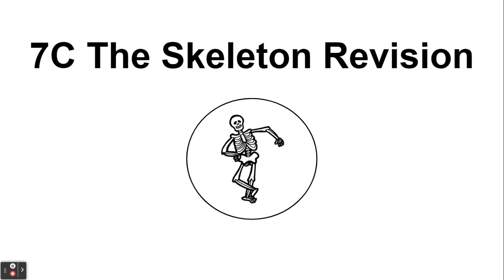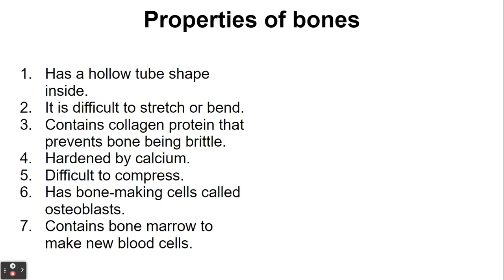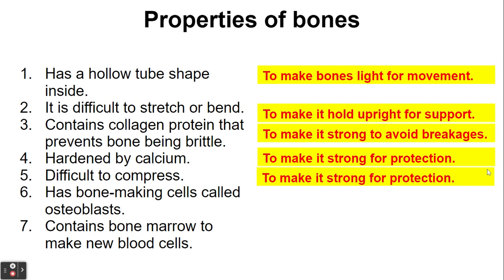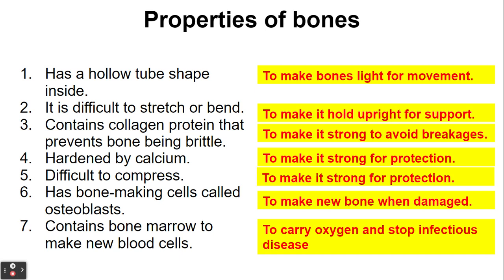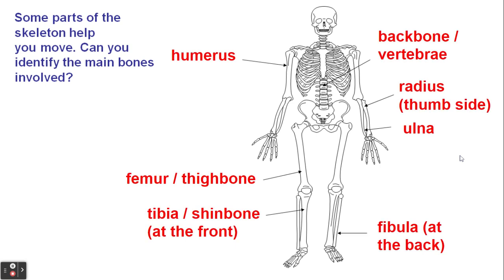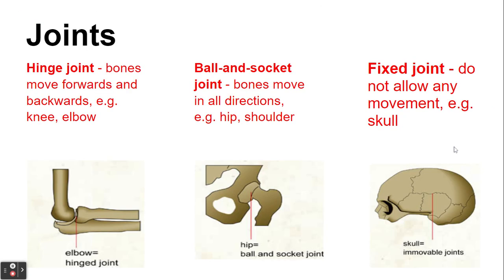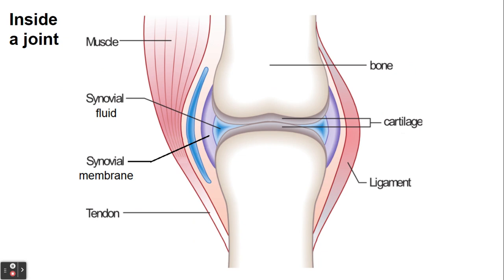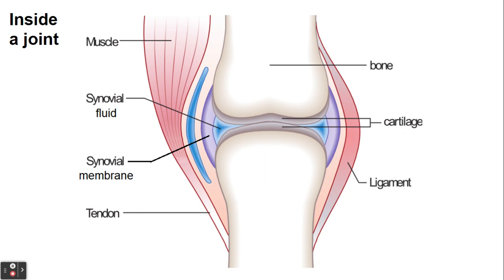7C The Skeleton